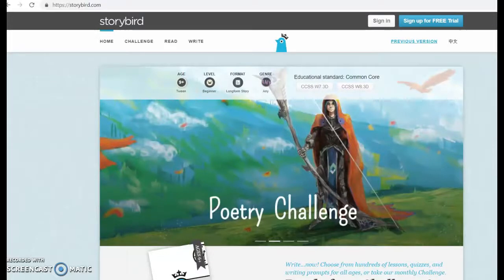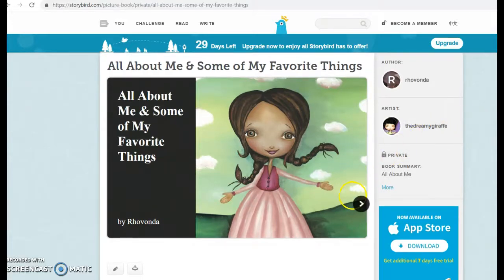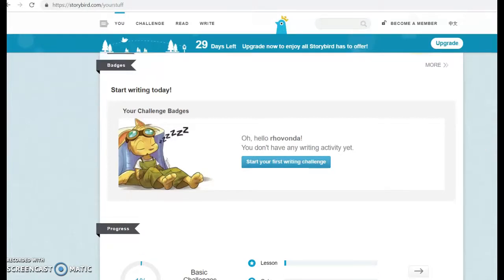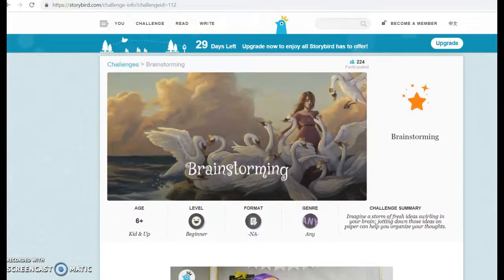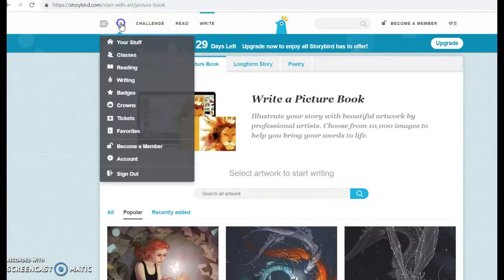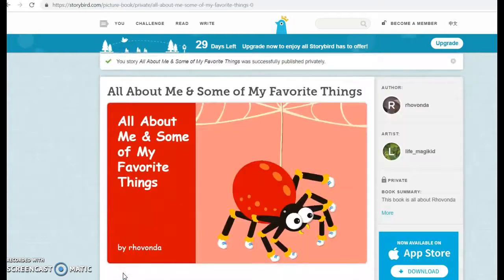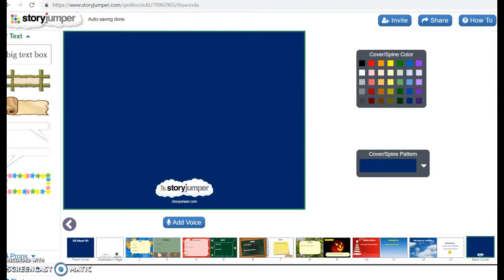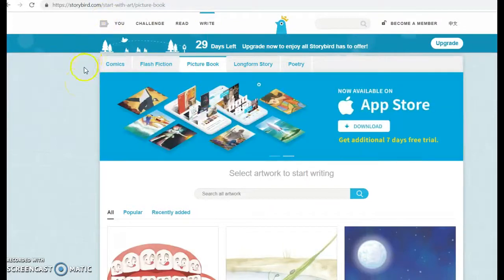Web 2.0 Storybird